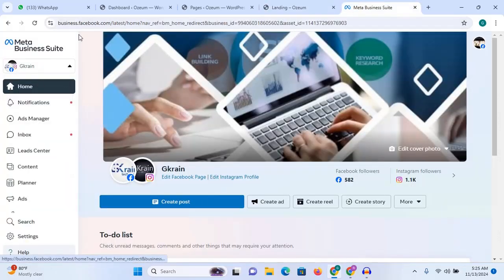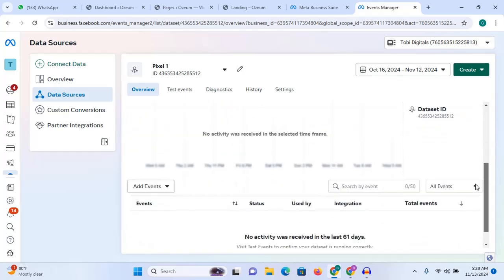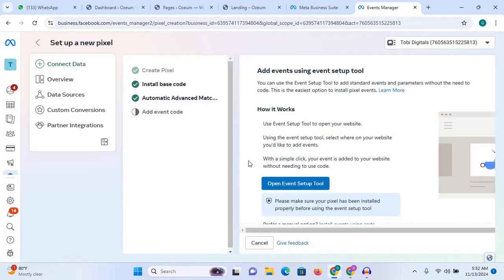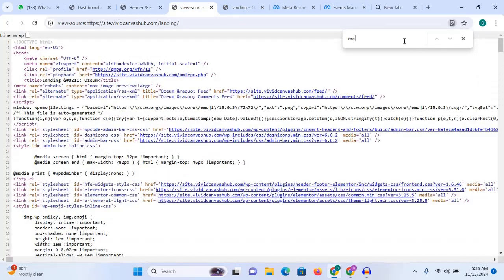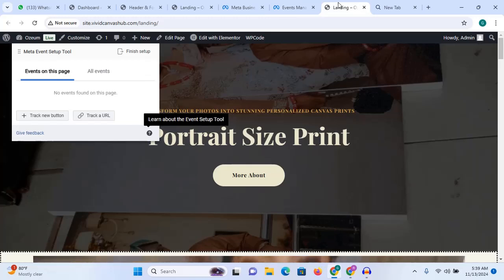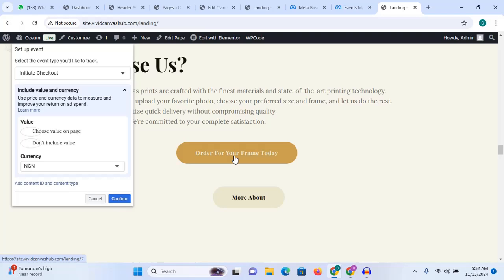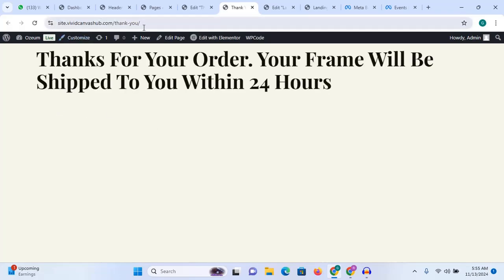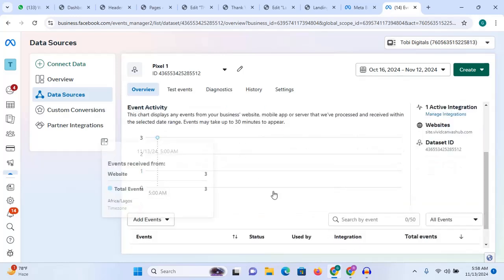Master Facebook Pixel With Wordpress in 2025 Like a Pro!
In this am going to show you how to Setup and Integrate your Facebook Pixel (Now known as Dataset) with Your Wordpress Website.

I will also walk you through the easiest and way and method for your Facebook Pixel Event Setup such as Purchase event, Lead Event, Initiate Checkout e.t.c...

USEFUL VIDEOS
✅How To Use The 2000+ Premium Elementor Templates👇
   • These 2000+ Premium Elementor Templat...

✅How To Create An Online Banking Website👇
   • How to Create an Online Banking Websi...

✅How To Create A Courier and Logistics Website👇
   • How to Create A Courier and Logistics...

✅How To Create a Crypto Currency Investment Website👇
   • How To Create A Crypto Investment Web...

✅How To Create an Email Marketing Web Platform👇
   • How to Send 1000+ Emails Daily With Y...